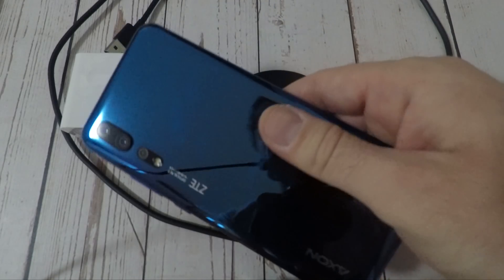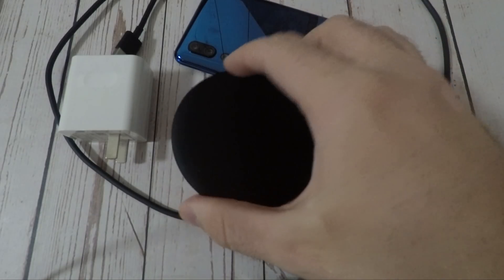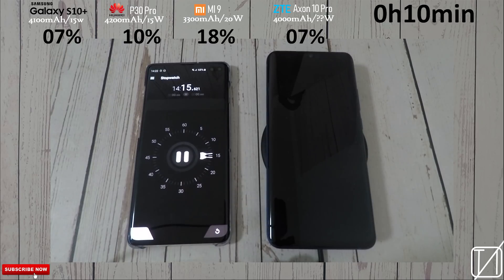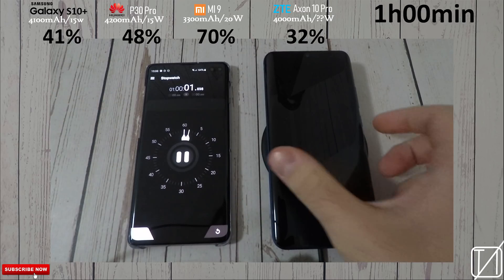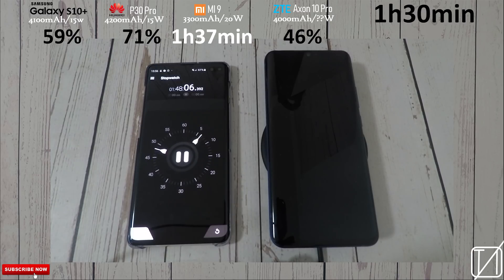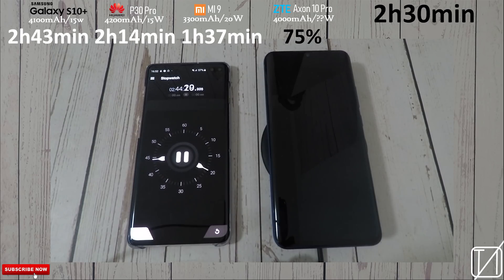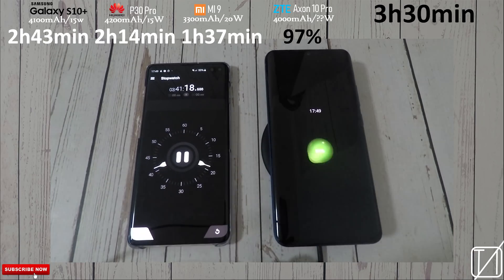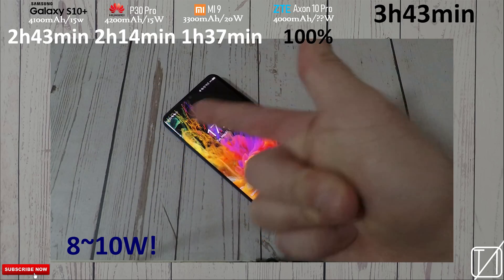ZTE Axon 10 Pro Wireless Charging Speed Test - What's the actual Wattage?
ZTE's Axon 10 Pro is stacking up to be the best Flagship Killer right now but certain specs have not been stated by ZTE such as it's Wireless Charging Wattage capabilities, so let's figure it out!

Wireless charging speed test for the ZTE Axon 10 Pro and comparing results against the Xiaomi Mi 9, Huawei P30 Pro and Samsung Galaxy S10+ speeds.

With the uncertain wattage, how does the Axon 10 Pro stack up against some of the fastest wireless charging phones out there?

●Nisci - Waves [Bass Rebels Release]